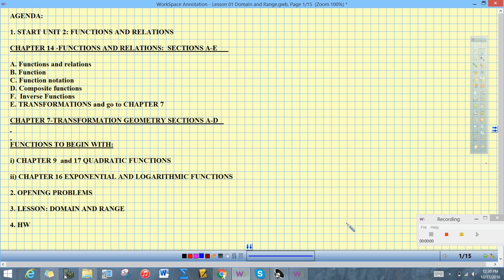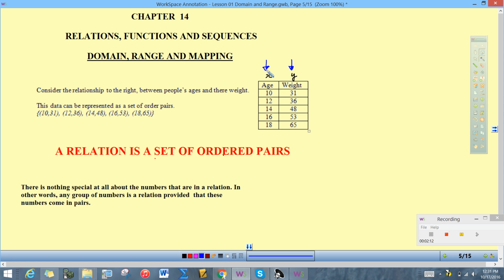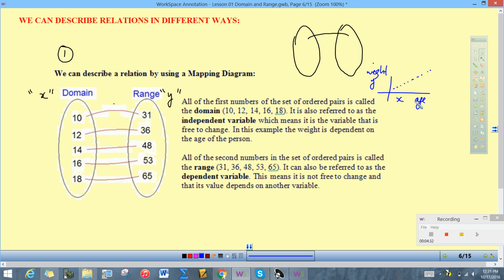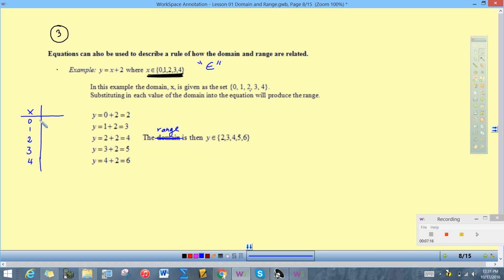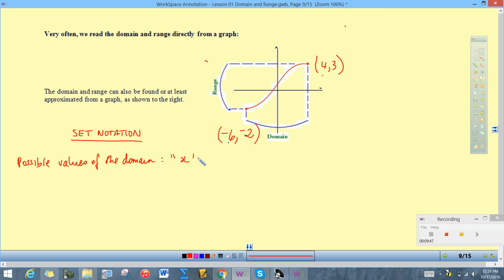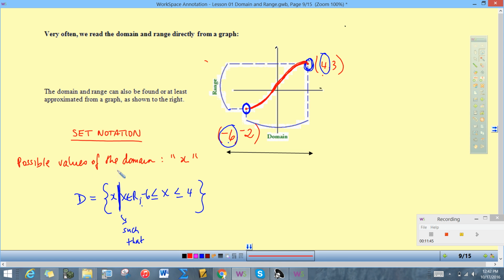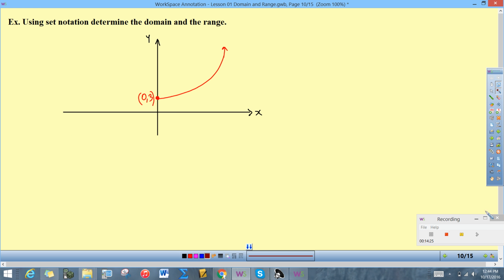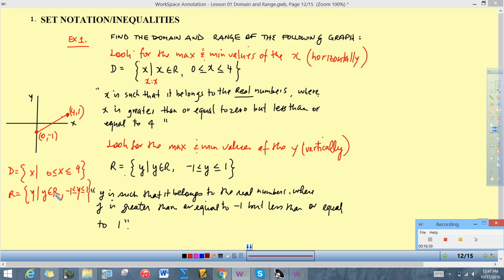Video 08 Domain and Range